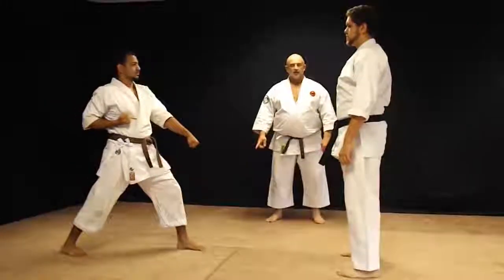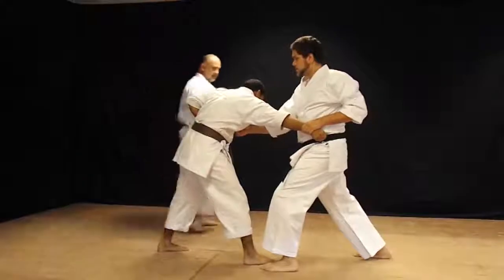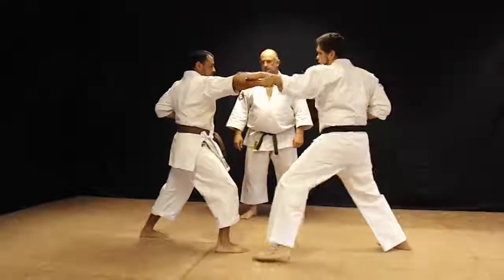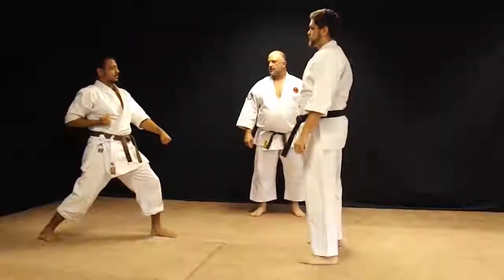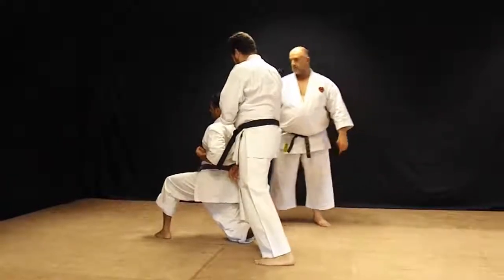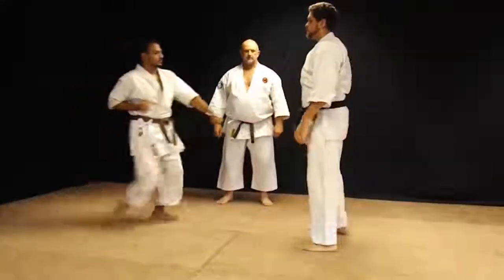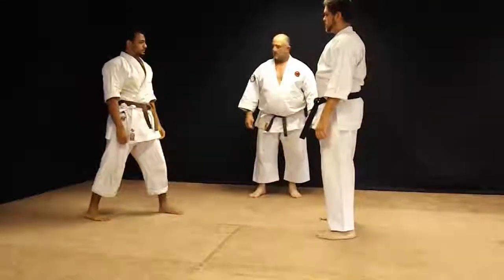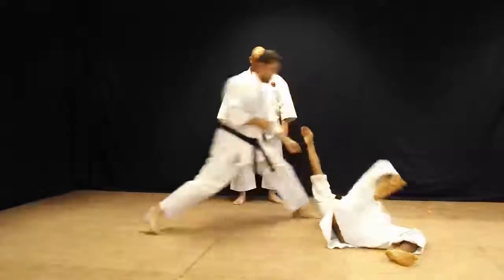Basic Combinations with takedowns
The 5 Basic Karate Combinations with takedowns with a partner